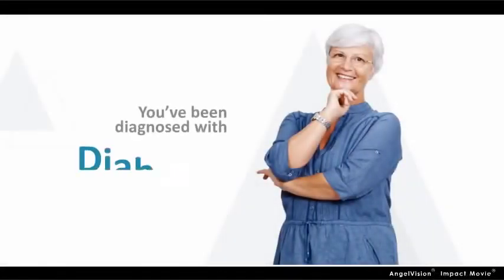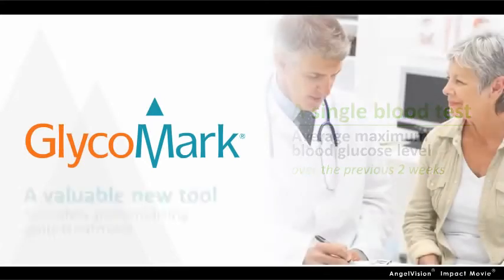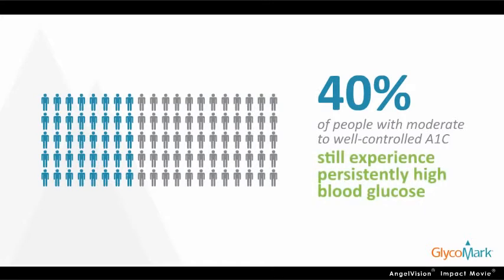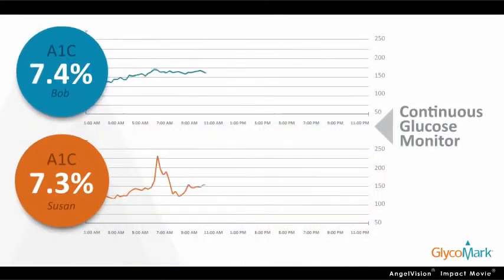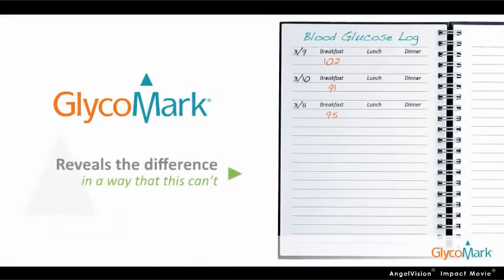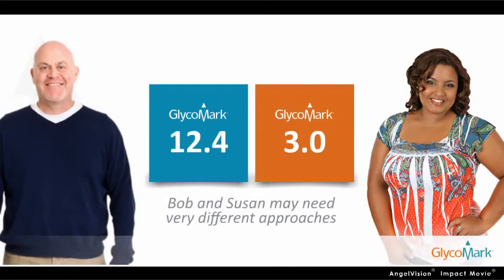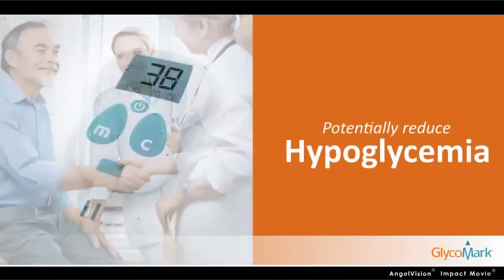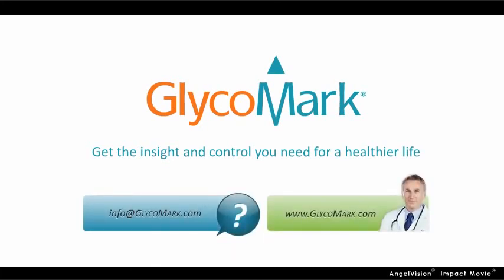GlycoMark: A Tale of Two Patients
This video illustrates how two diabetic patients with the same A1C number can have very different daily glucose fluctuations. GlycoMark tells you want you don't know.